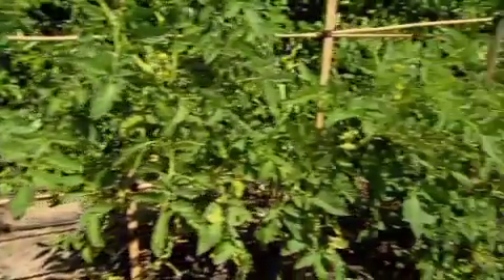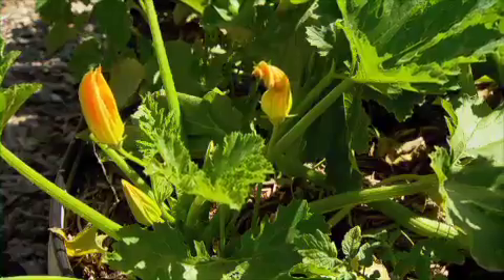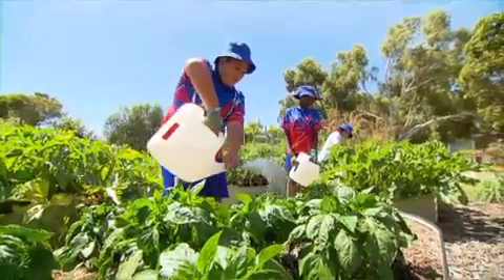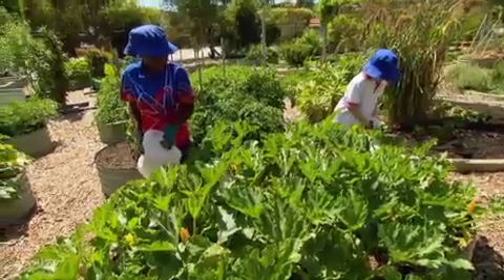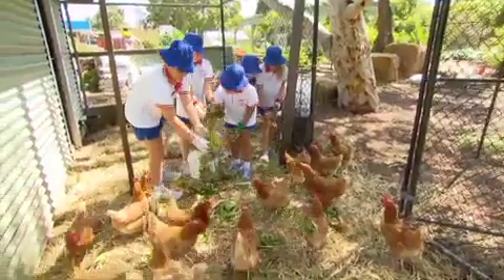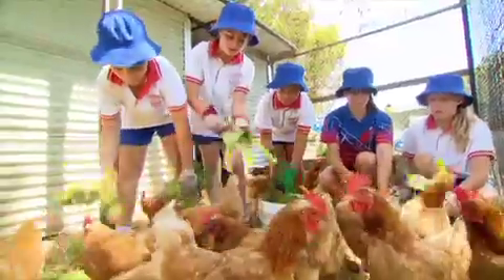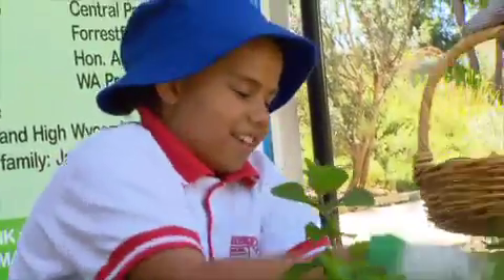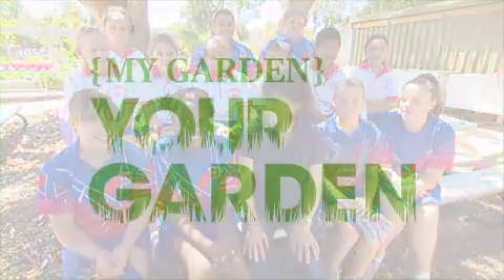My Garden Your Garden - Forrestfield Primary